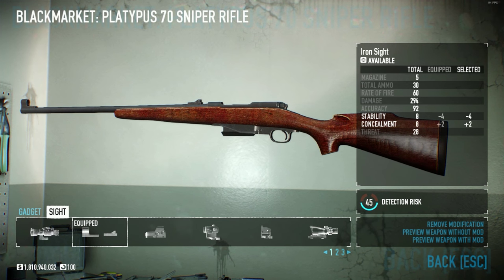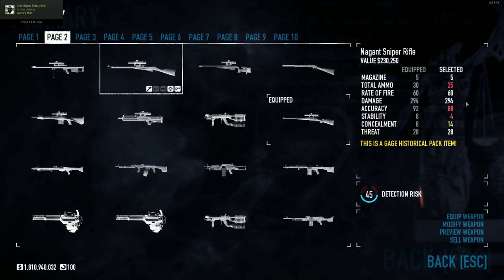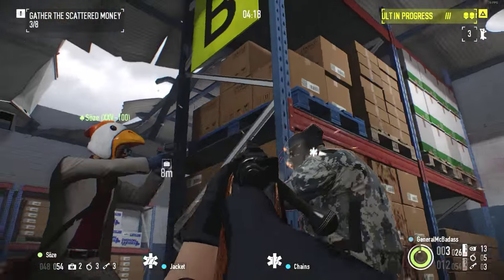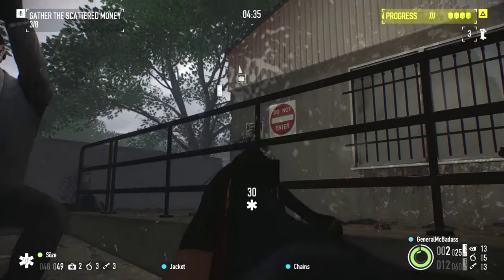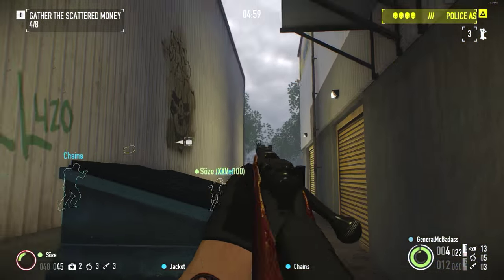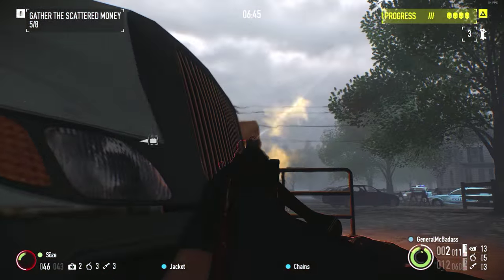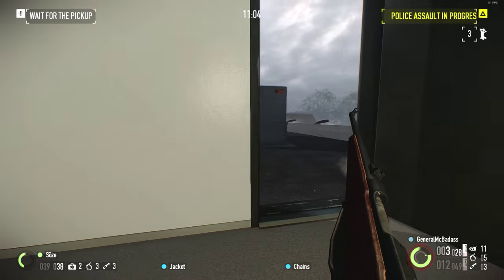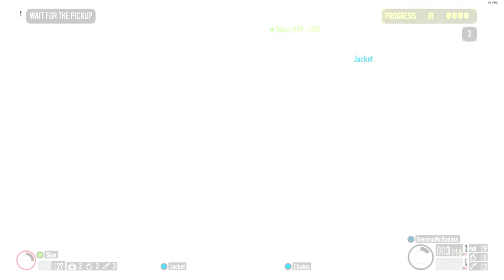[Payday 2] Platypus 70 Sniper Rifle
Platypus 70 Sniper Rifle
Point Break Heists

Song:
Payday 2 OST - Let's Go Shopping
Simon Viklund - The Club

with Ex-President perk deck